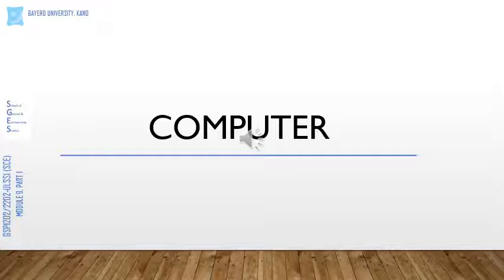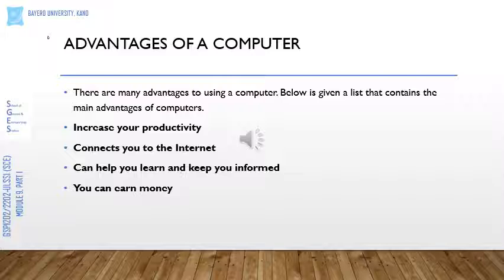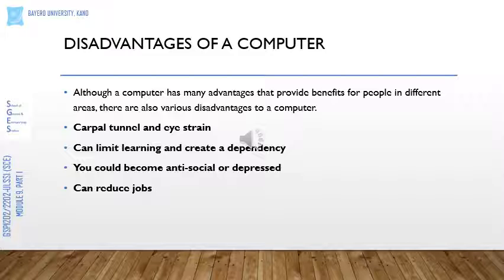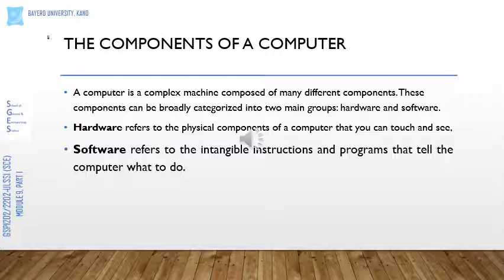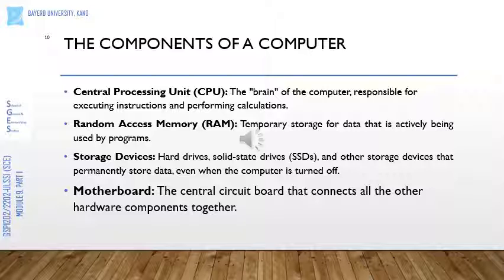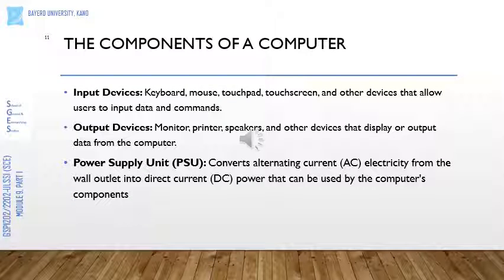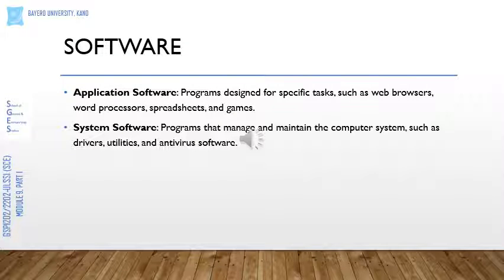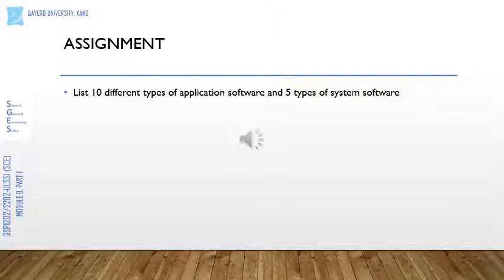ULSSI 20 21 SCE MOD9 PART 1 IA ZIBIRI